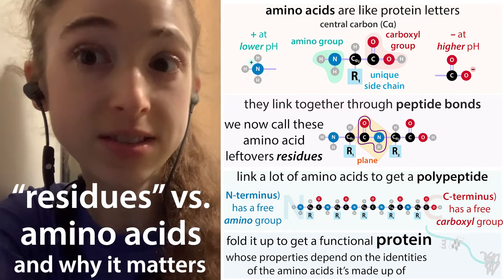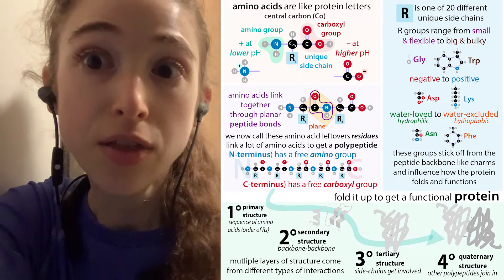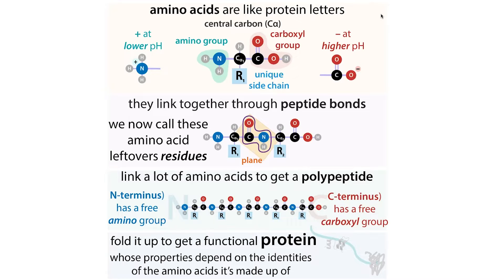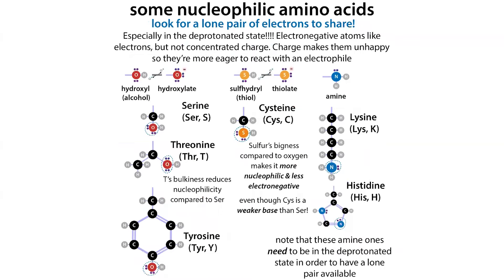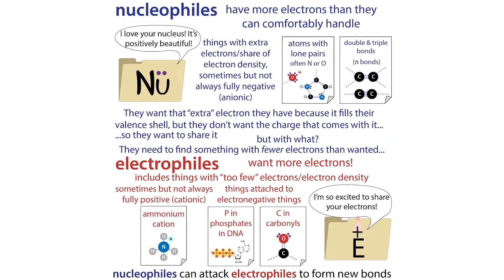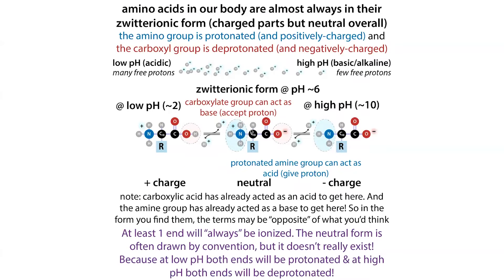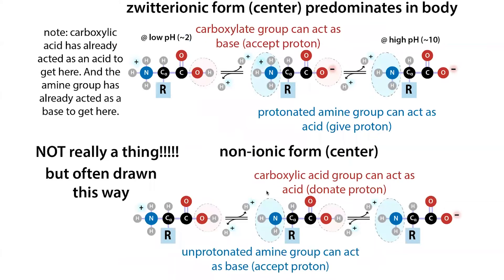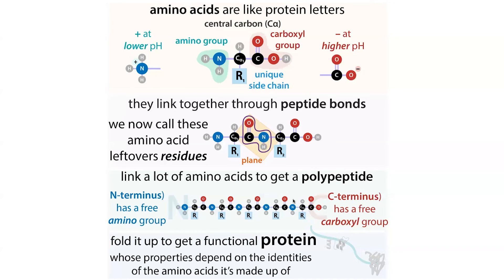What "residues" are, how they compare and relate to amino acids, and why the distinction may matter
First off, what is an amino acid anyway? Like many (but not all) things in science, hints are in the name. At the core is the central (alpha) carbon (Cα) - which is hooked up to the unique charm (side chain or “R group”) which gives different amino acids their special “superpowers” and the generic parts that allow for linking and make it an amino acid - “Amino” refers to them having an “amine” group - a nitrogen (N) hooked up to hydrogen(s) (H) and/or carbon(s) (C). And “acid” refers to them having a carboxylic acid group - a C double-bonded to an oxygen (O) and also bonded to a hydroxyl (-OH) group (so (-(C=O)-OH). An “acid” (in one definition) is something that donates a proton (an H⁺), and a carboxylic acid can donate a proton from the hydroxyl group to give you a carboxylate anion (-(C=O)-O⁻). The neutral form of the amine group (-NH₂) can act as a base (proton taker) to become the cationic -NH₃⁺.

Note: an “ion” is just a name for any type of charged particle - we call something an “anion” if it has a negative charge (which comes from having more electrons than protons) and we call something a “cation” if it has a positive charge (comes from having more protons than electrons). Protons and electrons are oppositely-charged “subatomic particles” that make up atoms

Which protonation state these end groups are in depends on the pH (a measure of how many free protons are floating around). At physiological (bodily) pH (~7.4) the “zwitterionic” form is the most common - I love this word and it just means that you have a positive charged group (like -NH₃⁺) and a negative charged group (-(C=O)-O⁻) in the same molecule, so the charges cancel out to give you a neutral molecule overall. Sorry if this is too technical for your hearts’ desires, but I don’t want you to get thrown off if you see amino acids written and/or drawn out with different protonation states. much more on this

But turns out that, once amino acids link up, you only have 2 such ends to worry about…

“Amino acids” are the “free-floating” forms of protein letters - when they link together, they do so by joining the carbonyl (C=O) carbon of one amino acid to the nitrogen of the amino group of the other amino acid, physically losing the equivalent of water (2 H & 1 O)  in the process - and also “functionally” losing the free amino and carboxyl groups that are now merged into a peptide bond. As a result, when it comes to the generic peptide backbone, only the “first” amino acid will have a free amino group (we call this the “N terminus” and only the “last” amino acid will have a free carboxylic acid group (we call this the “C terminus”)

So, instead of calling them “amino acids,” once they’re linked together and no longer “amino acids” we call the “residuals” of what used to be individual amino acids “residues” (sorry if this is too technical, but this confused me for the longest time when I was an undergrad and I was embarrassed to ask! (speaking of which - never be embarrassed to ask questions - not only does it hold you back intellectually, it’s way more embarrassing to find out years later you’ve got it all wrong).

The distinction can matter because the side chains may act slightly differently (e.g be more/less acidic or more/less nucleophilic) in the context of a peptide or protein vs when it’s as a free-floating amino acid. This is why, for example, the side chains in the active sites of enzymes might be more reactive than you’d expect. Because all those contexts are different, there will be a range of reactivities, etc. for the “same” residue and using the term “residue” has the added benefit of reminding us that we may need to consider the context!